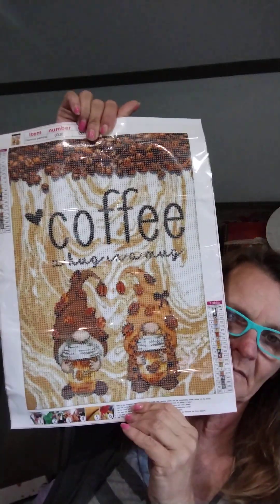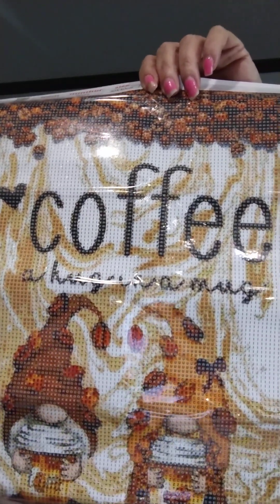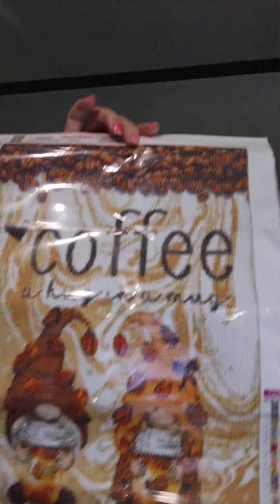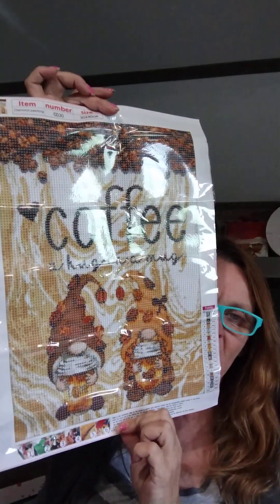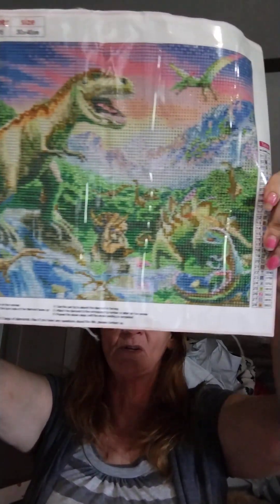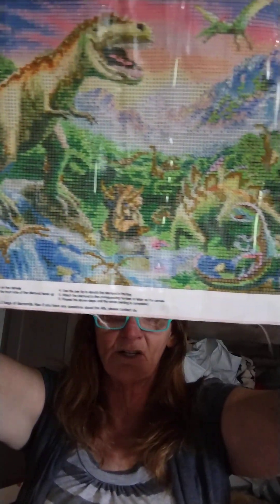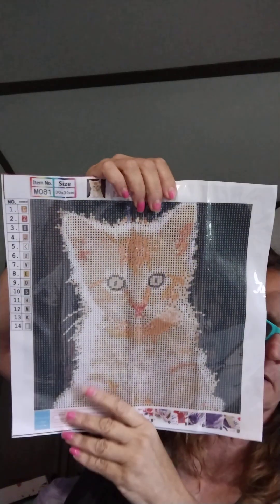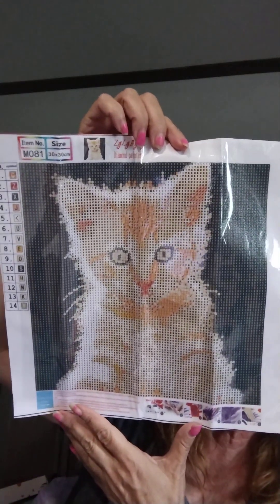Diamond Paintings share for ya'll❤️💙💎